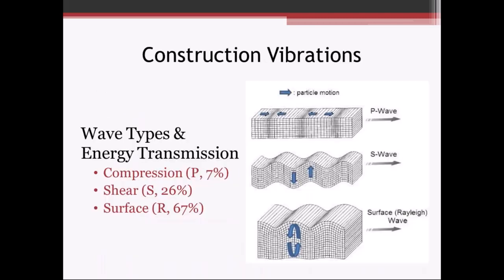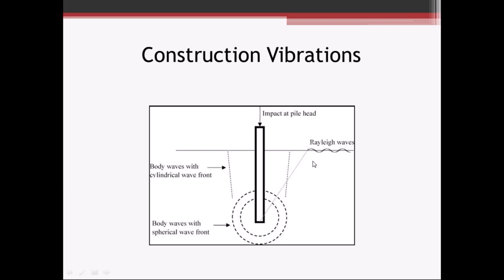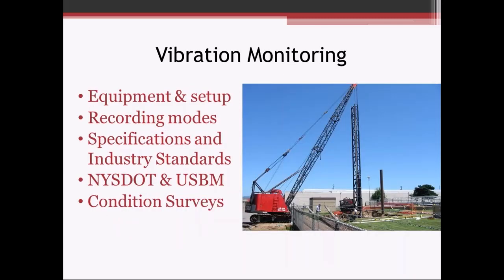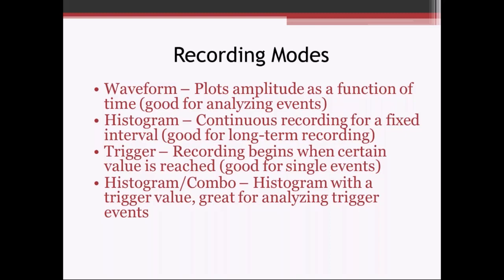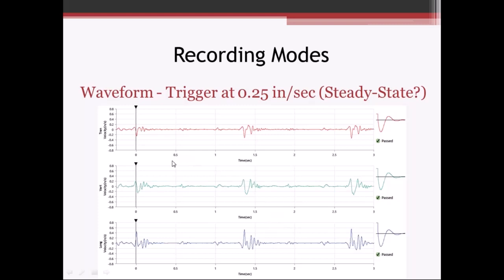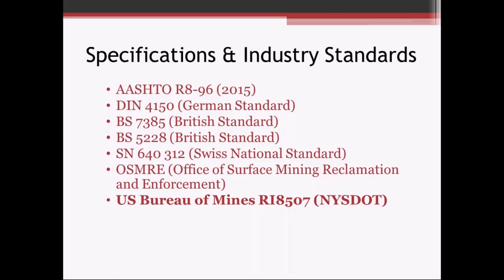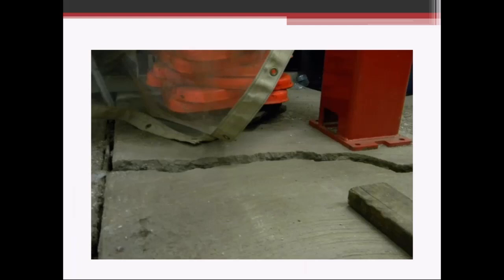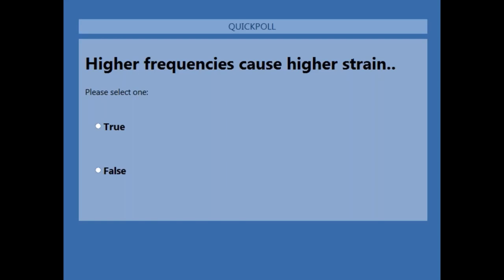Monitoring Construction Vibrations presented by Steve Moore, PE, Senior Engineer at ATL.